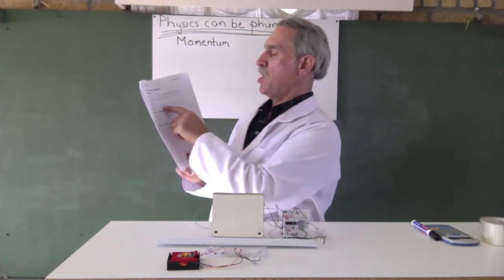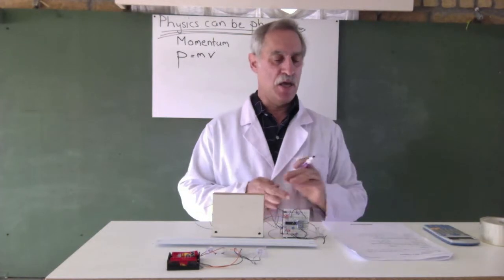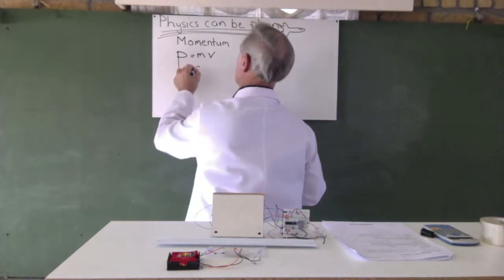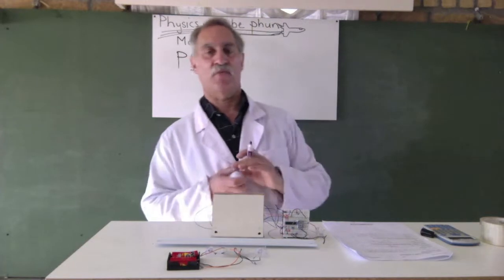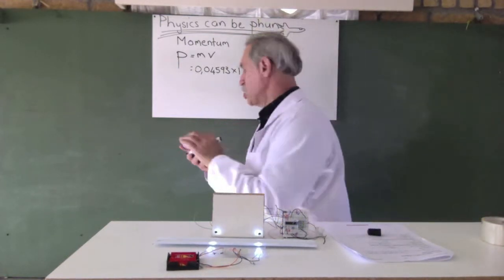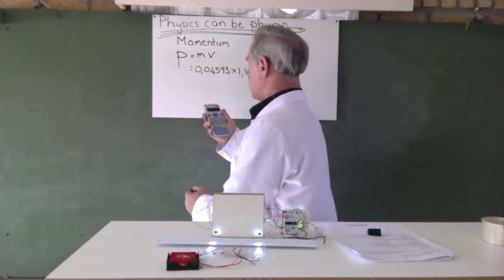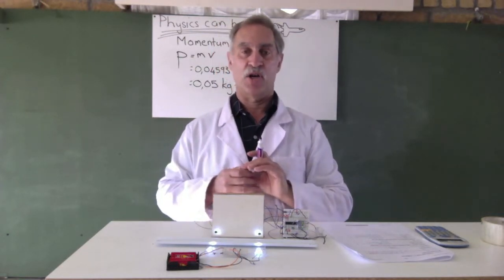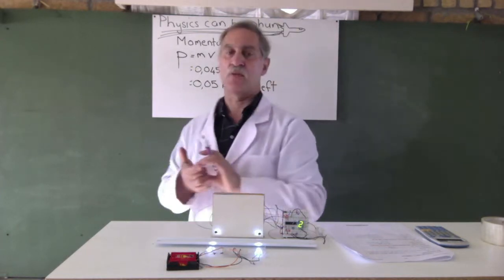Science lesson on momentum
This uses a Pic chip to calculate velocity of a golf ball, and then works out the momentum.  This lesson gives the basic concepts of momentum.